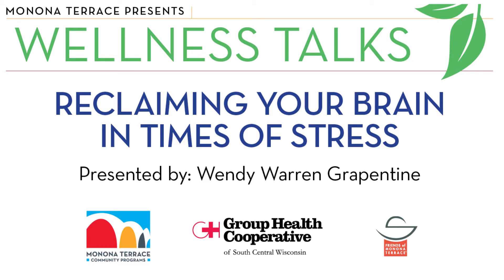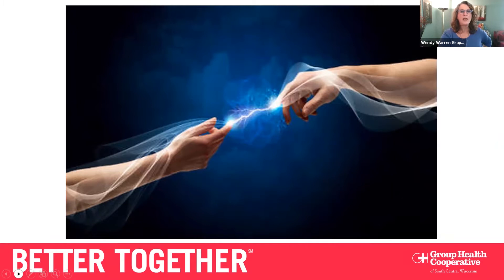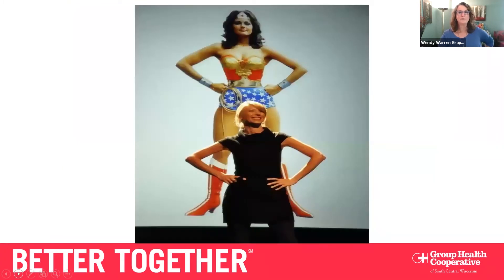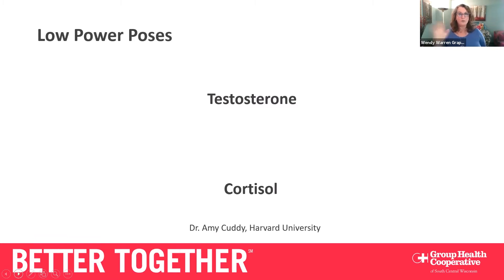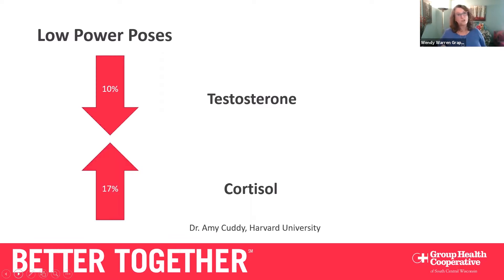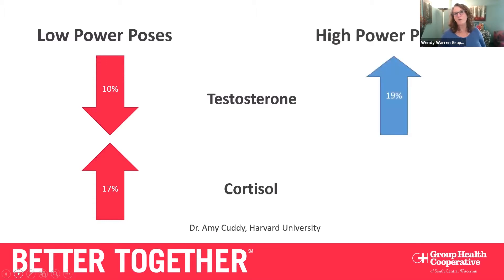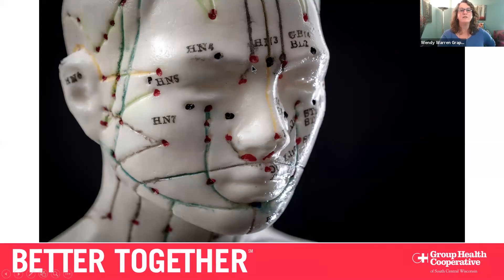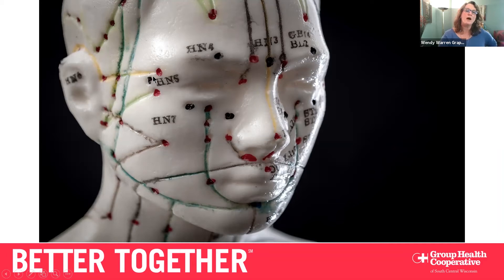Wellness Talks: Reclaiming Your Brain in Times of Stress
Daily life is stressful both personally and professionally, even more so during this pandemic. Learning how to manage those stresses can make a huge difference in your life. In this program, Wendy Warren Grapentine of Group Health Cooperative will explain how our built-in Fight, Flight or Freeze response throws us into survival mode and shares three tools to short-circuit that response and get us back to a place of reasoned thought.
 Group Health Cooperative of South Central Wisconsin
 Friends of Monona Terrace